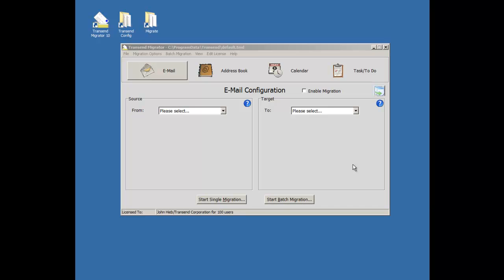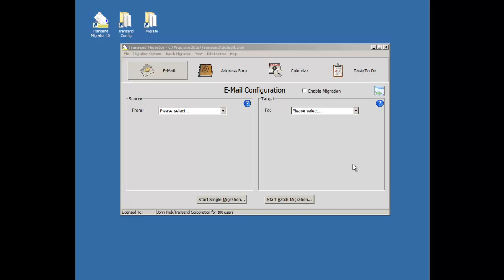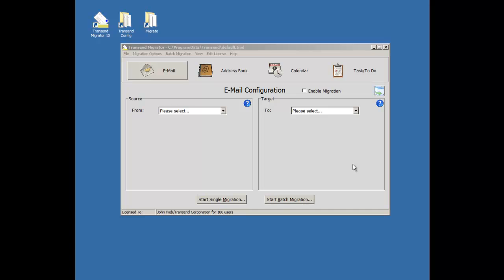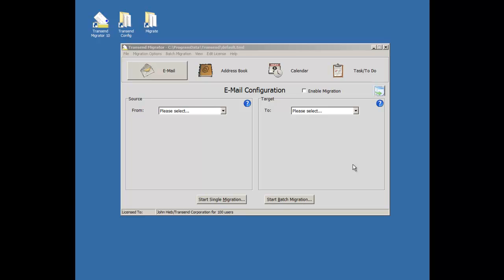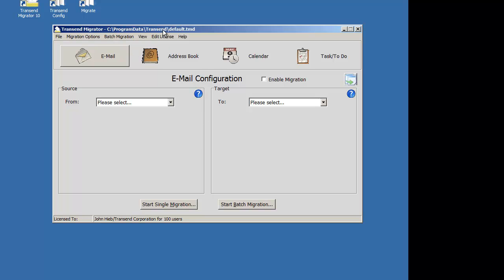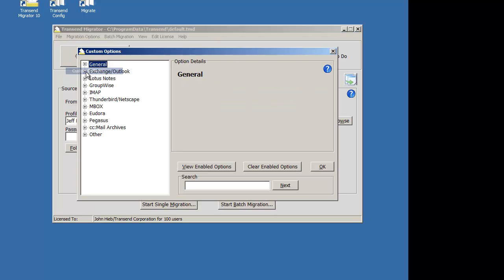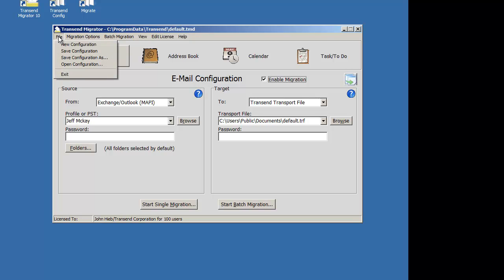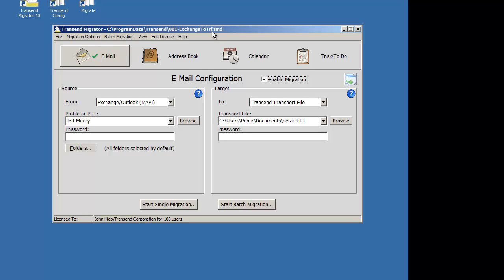Saving Configurations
This video demonstrates how to save your settings into a TMD configuration file